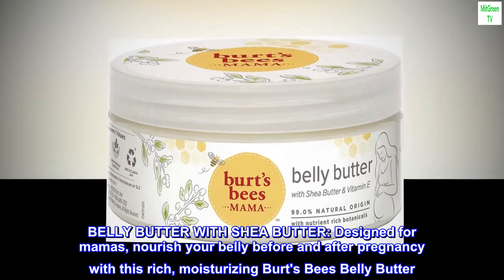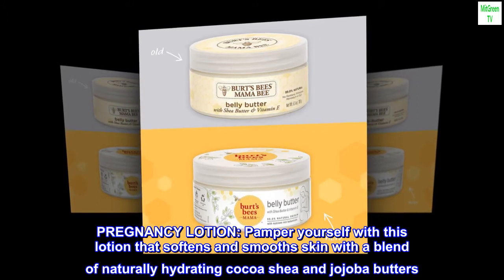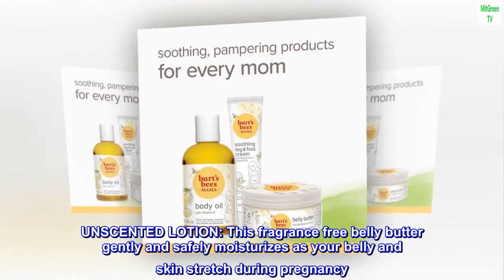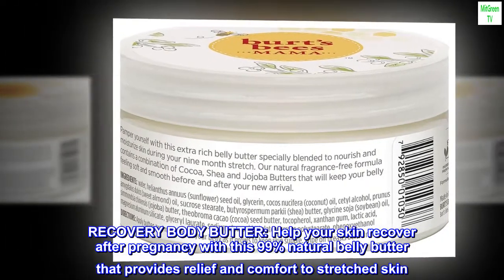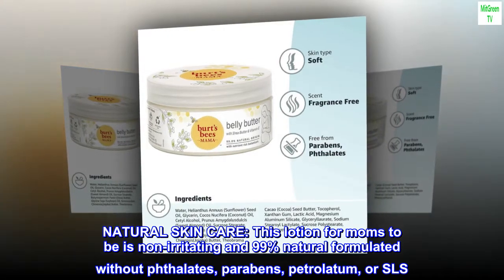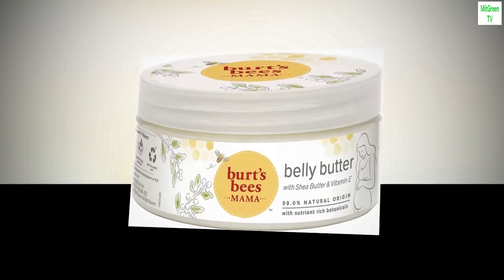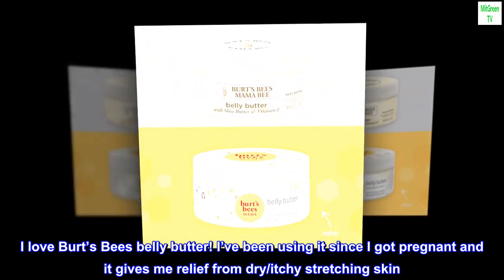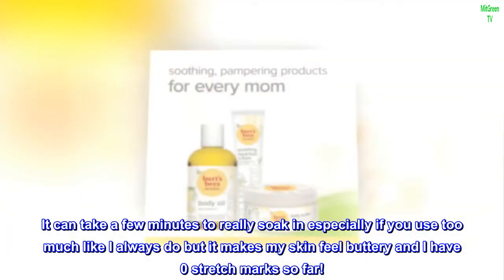Burt's Bees Mama Belly Butter Skin Care, Pregnancy Lotion & Stretch Mark Cream, with Shea Butter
BELLY BUTTER WITH SHEA BUTTER: Designed for mamas, nourish your belly before and after pregnancy with this rich, moisturizing Burt's Bees Belly Butter
PREGNANCY LOTION: Pamper yourself with this lotion that softens and smooths skin with a blend of naturally hydrating cocoa shea and jojoba butters
UNSCENTED LOTION: This fragrance free belly butter gently and safely moisturizes as your belly and skin stretch during pregnancy
RECOVERY BODY BUTTER: Help your skin recover after pregnancy with this 99% natural belly butter that provides relief and comfort to stretched skin
NATURAL SKIN CARE: This lotion for moms to be is non-irritating and 99% natural formulated without phthalates, parabens, petrolatum, or SLS
Highly recommend
I love Burt’s Bees belly butter! I’ve been using it since I got pregnant and it gives me relief from dry/itchy stretching skin. It can take a few minutes to really soak in especially if you use too much like I always do but it makes my skin feel buttery and I have 0 stretch marks so far!